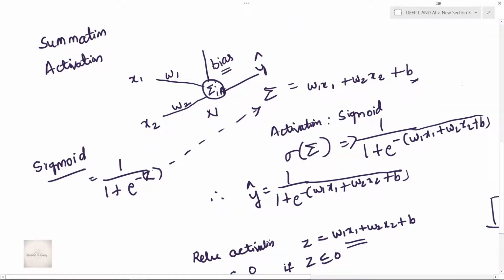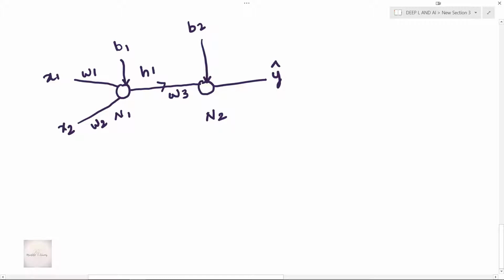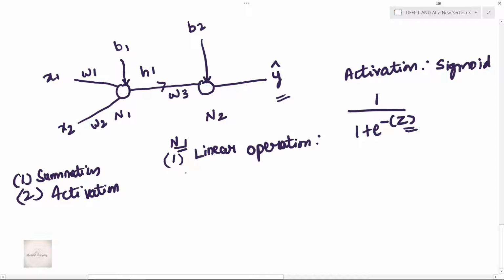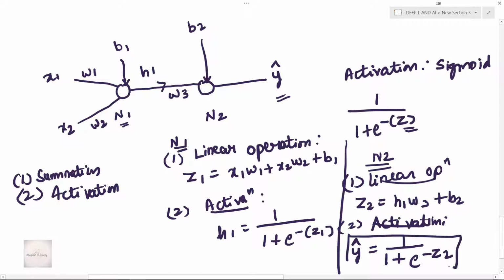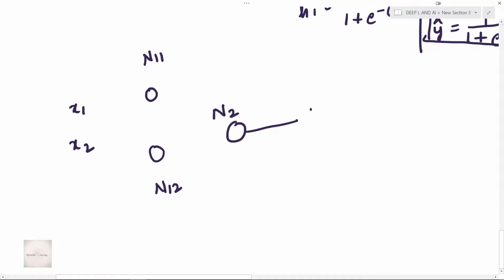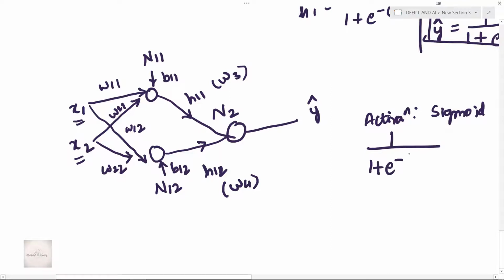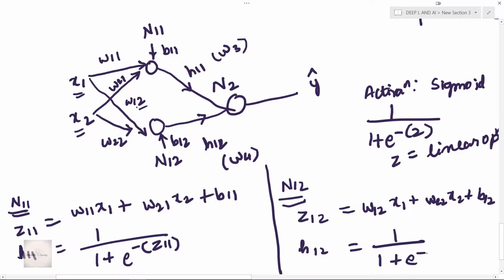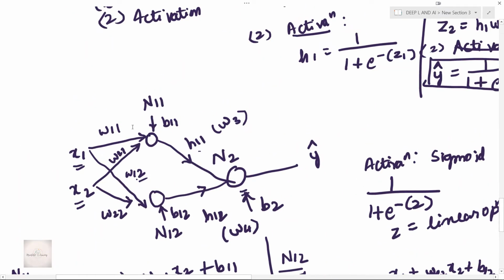Class 6 : Compute Mathematically for Deep Neural Network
Hello Everyone,
This is class 6 of Deeplearning 2020 - Free hands-on course on Deep Learning.

For questions/queries : please post in comments section